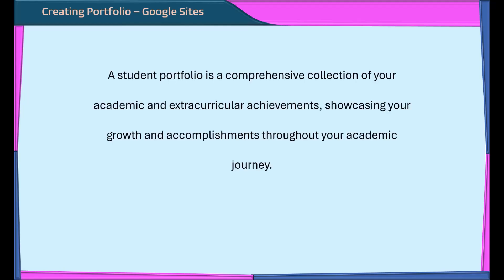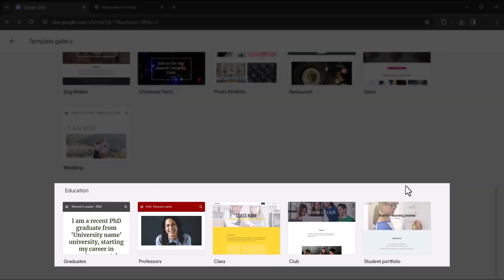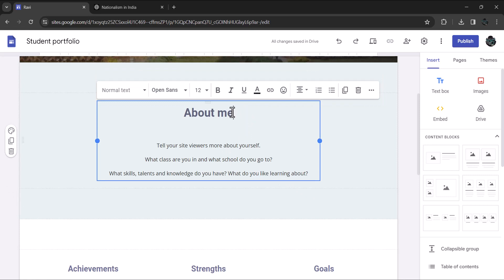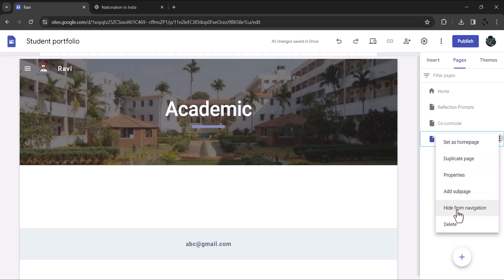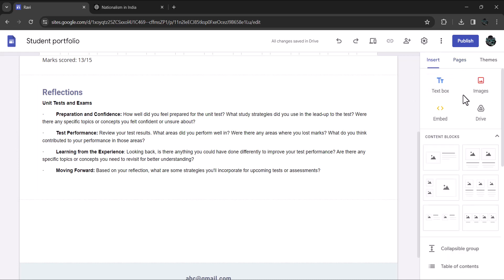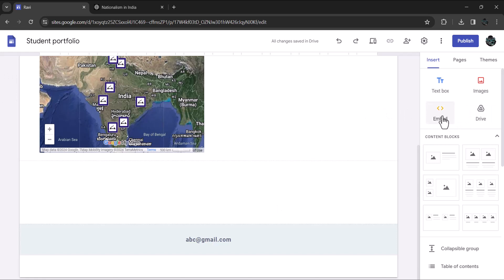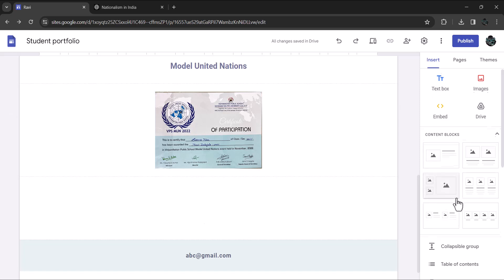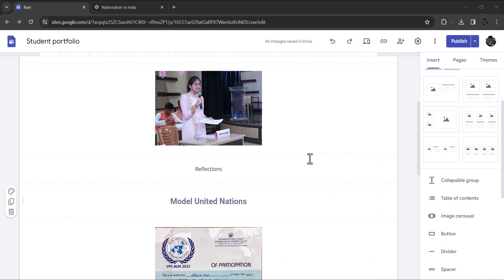Creating Digital Portfolio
Creating Digital Portfolio using Googlesites